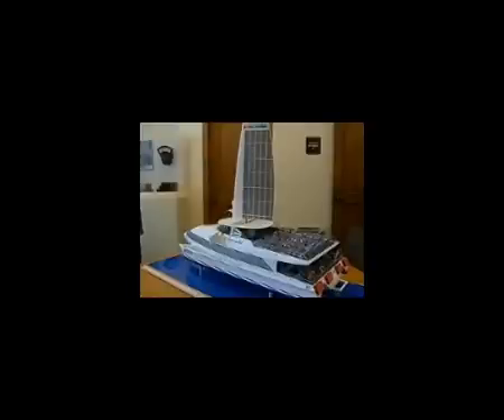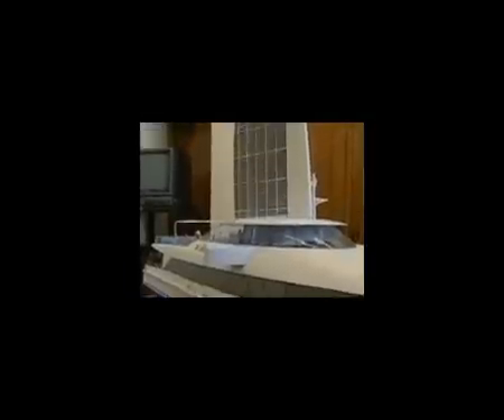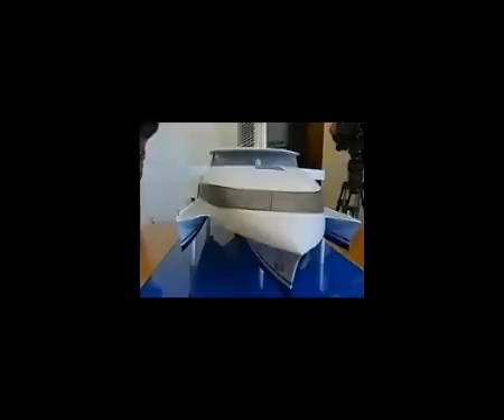Rewolucyjna łódź zasilana baterią słoneczną i wiatrem SolarS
...Wygląda na to, że rozwiązanie to idealnie się sprawdzi w statkach projektowanych pokonujących niewielkie odległości. Testy przeprowadzone w Sydney pokazały, że łodzie z tym system przy wykorzystaniu tylko i wyłącznie wiatru rozwijały prędkość 6 węzłów, przy wykorzystaniu jedynie energii słonecznej również osiągały 6 węzłów, a po połączeniu obu technik jakie zapewnia SolarSailor osiągnięto 10 węzłów.